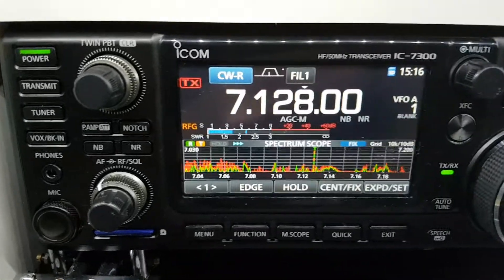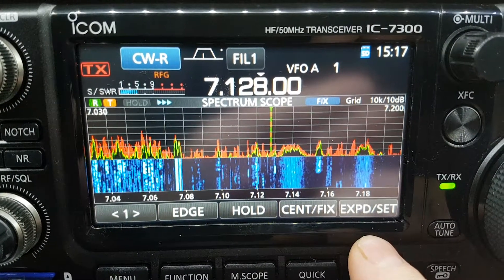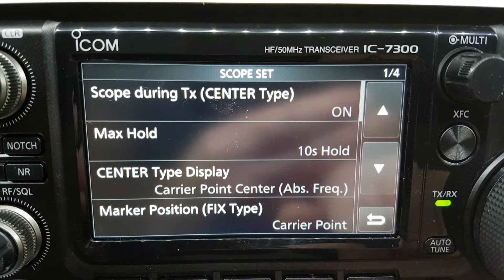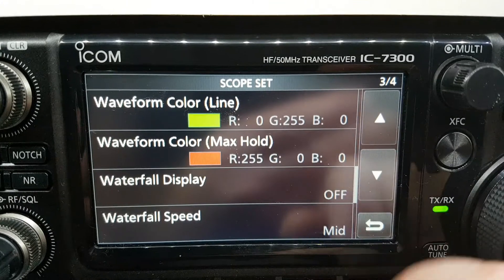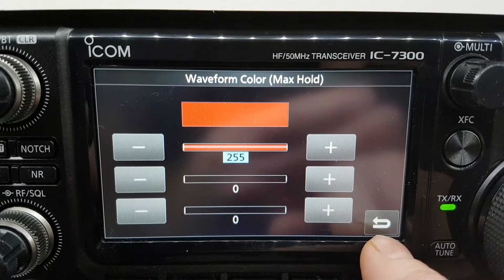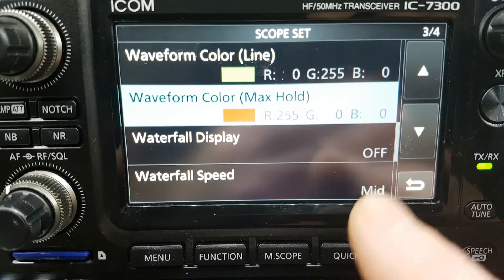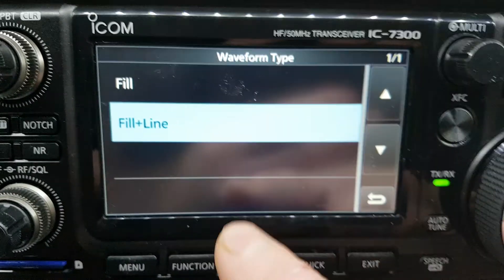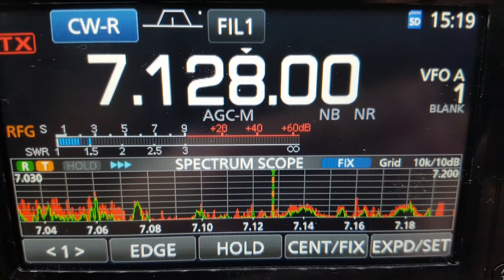Icom 7300 Custom Scope Settings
My personal settings. Custom settings for the bandscope that make it a bit easier to see.